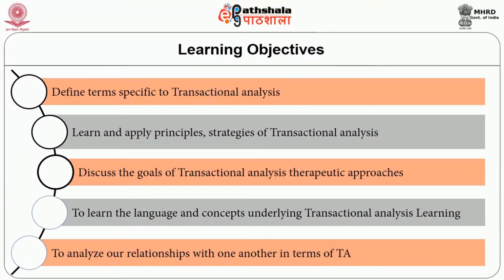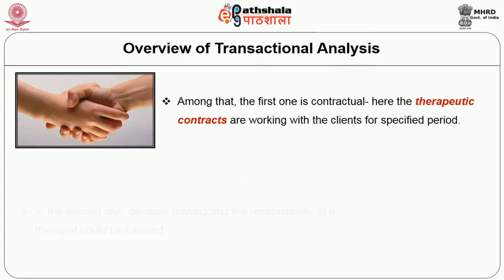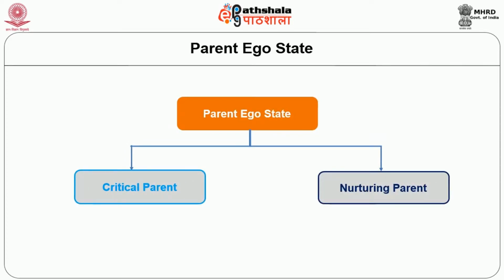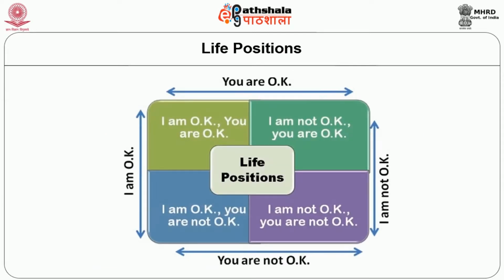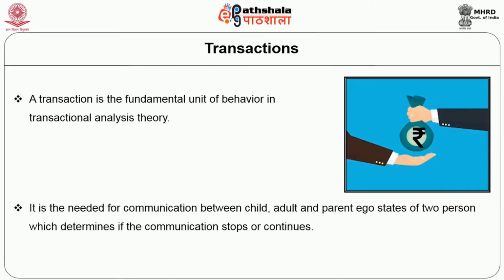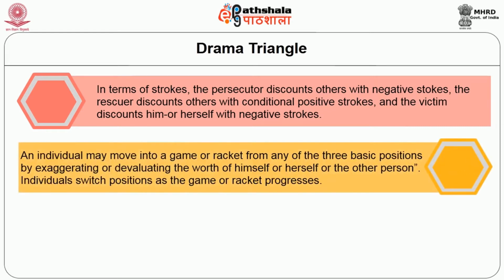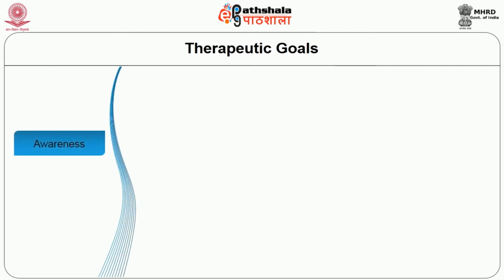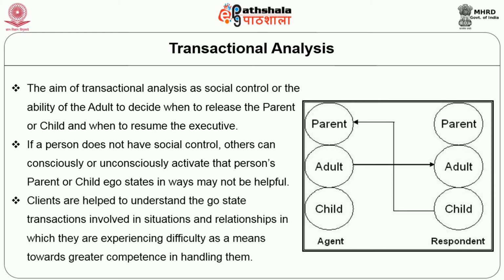Transactional Analysis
Subject:-Home Science
Paper :-H11CG - Child Guidance and Counselling